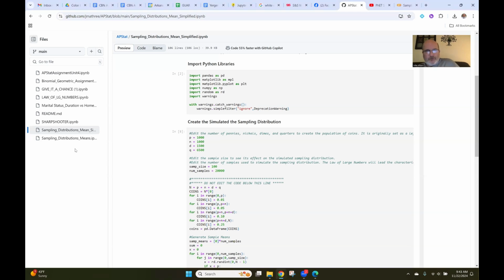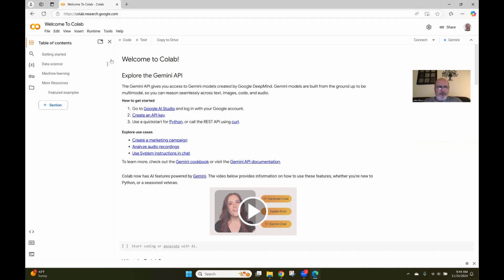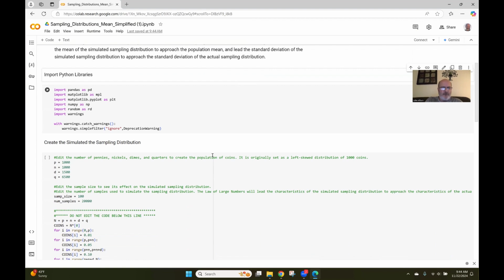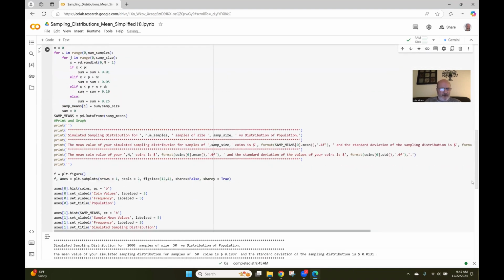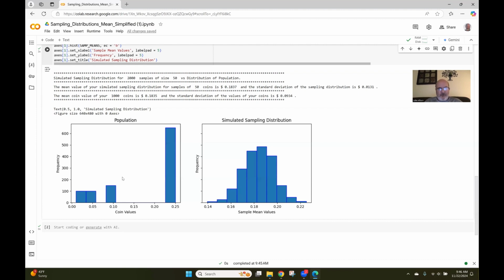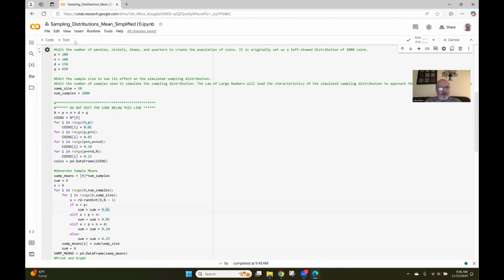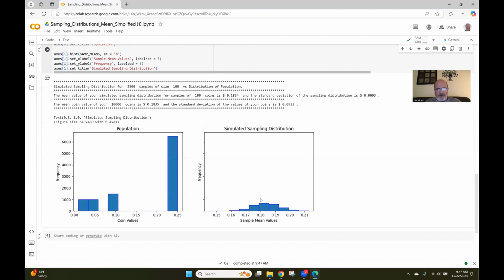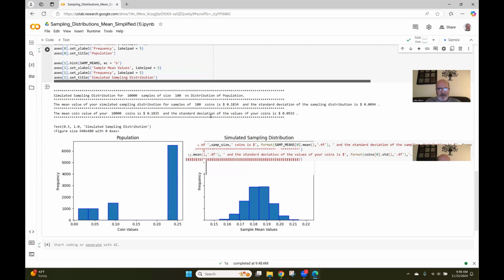How to Use Jupyter Notebook Simulation of Sampling Distributions in Your Classroom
An easy to use Sampling Distribution simulator to help your students understand what a sampling distribution is, that it really is approximately normal when conditions are satisfied, and that its parameters really are what you told them it is.